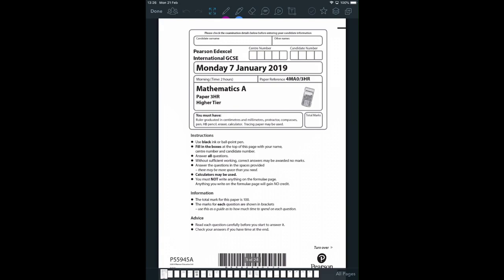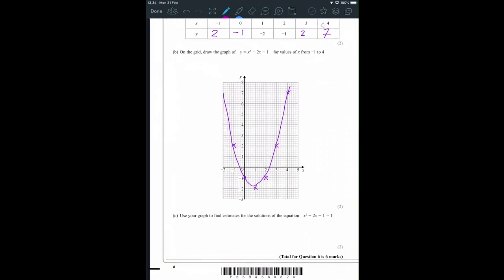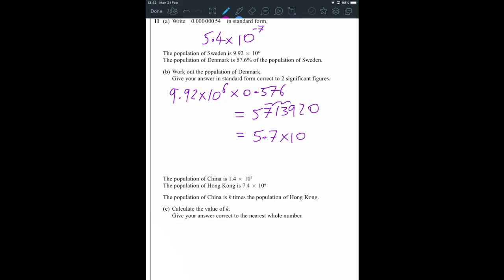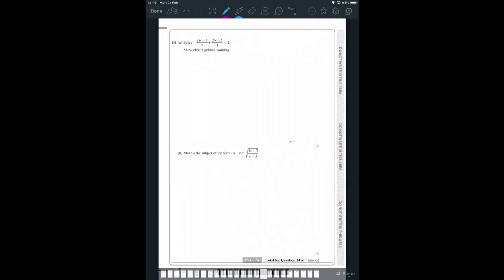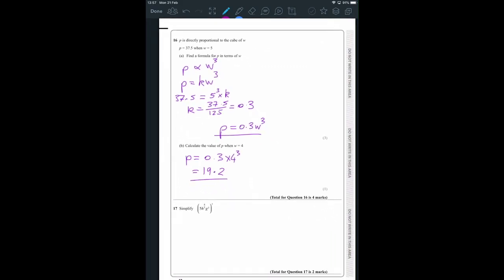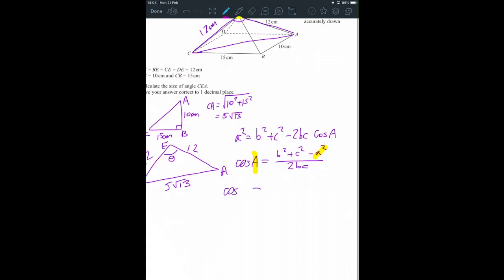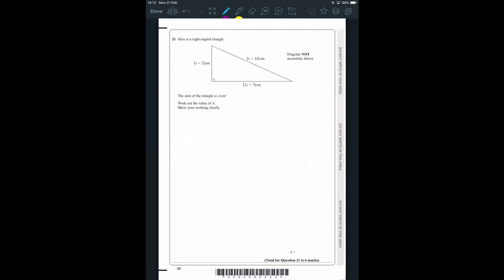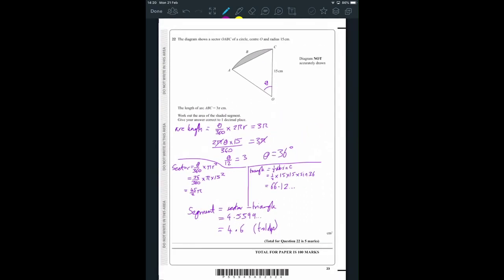January 2019 3HR Walkthrough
A full walk through of the iGCSE January 2019 3HR paper